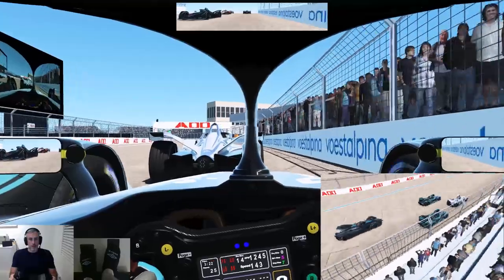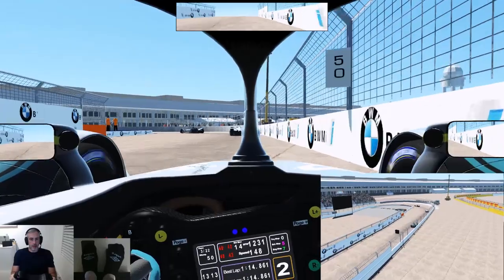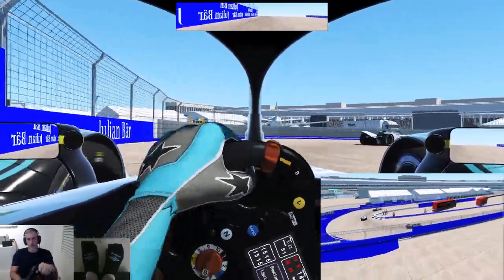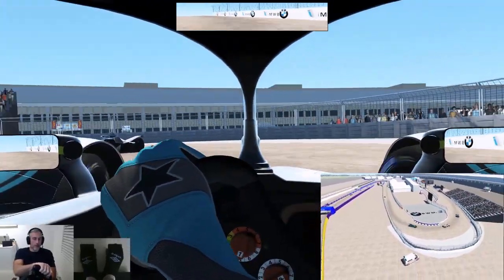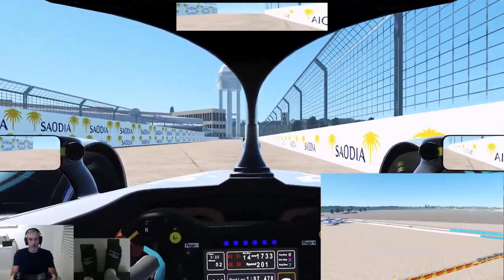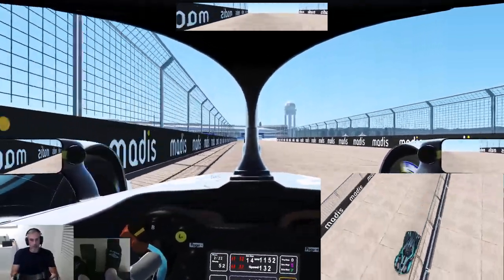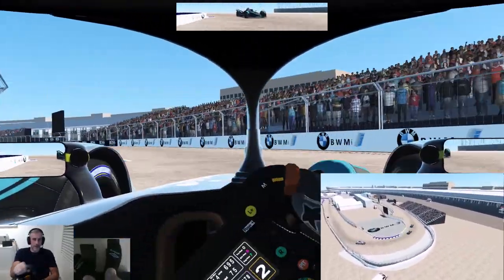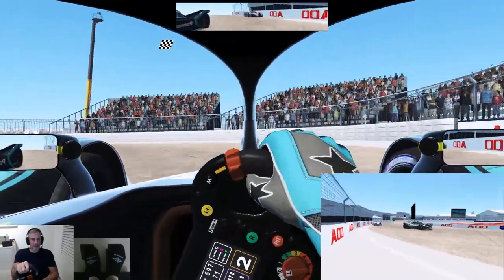Formula E at Berlin-Tempelhof in rFactor 2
This time it's a half length race from Tempelhof in Germany in the Formula E Gen 2 cars, and a bit of a chat about the May dev update, hope you enjoy!